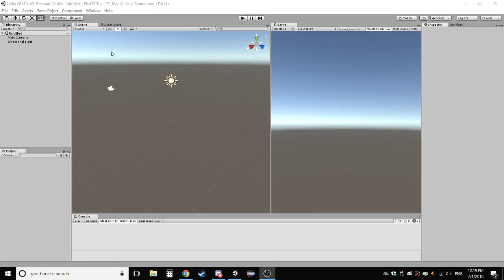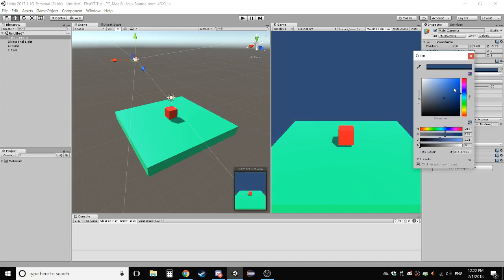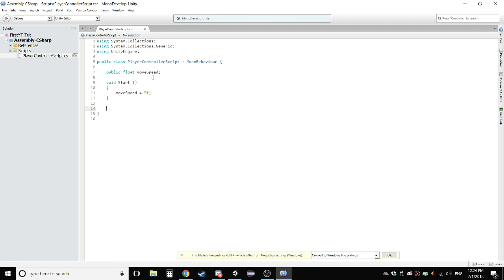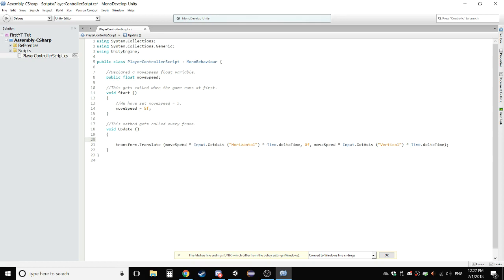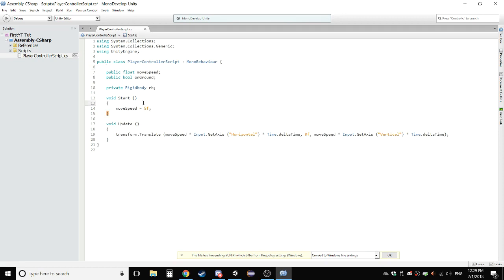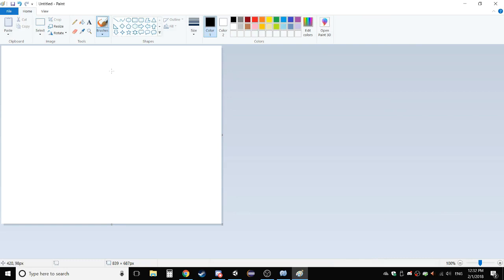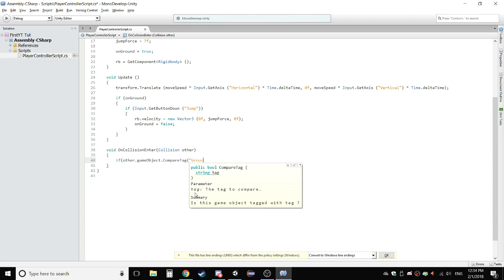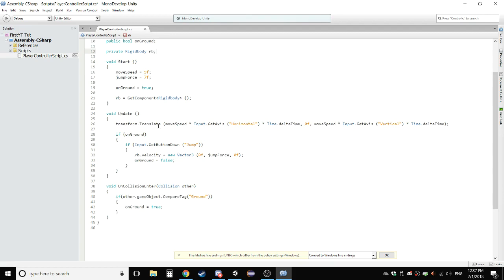Unity3D C# Tutorial | Basic Player Movement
Note: The new HTML Tutorial will be coming out later on today.